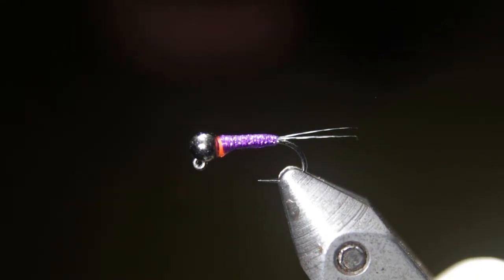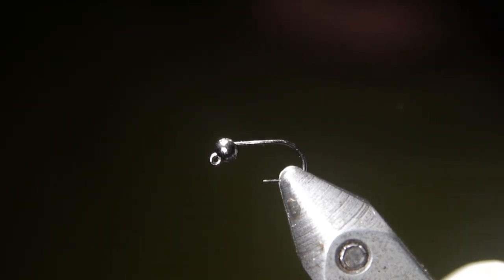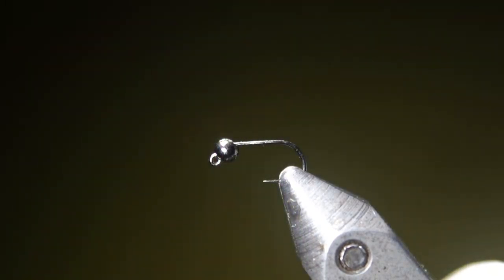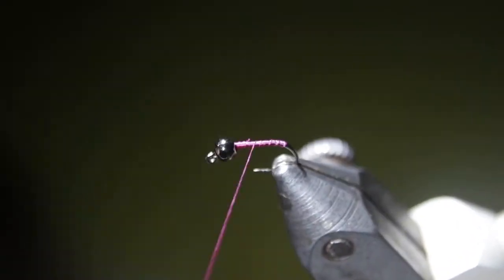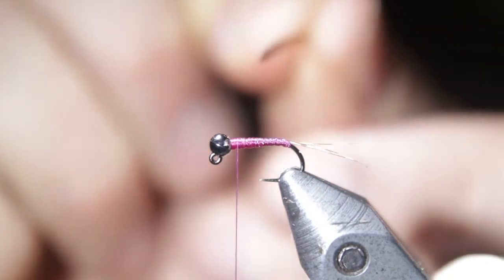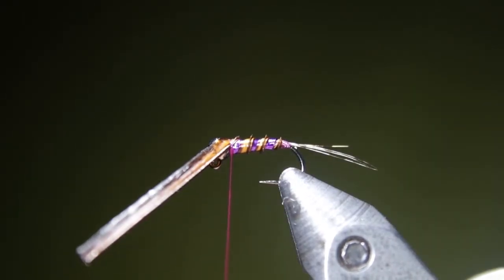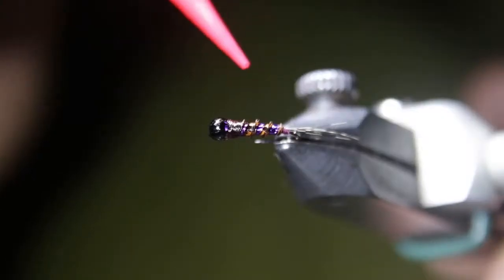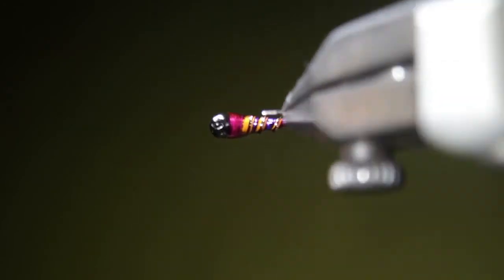Tuesday Ties: Jacob's Freestyle Perdigon Nymph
This week Jacob brings us his version of the Perdigon nymph. This fly can be utilized in a variety of methods. Tie it on a euro rig, nymph rig or dry-dropper set up and you may find some surprising results.